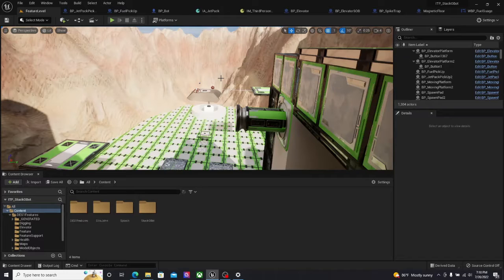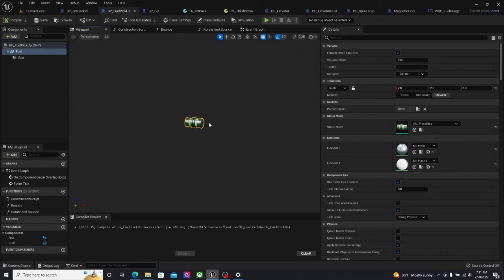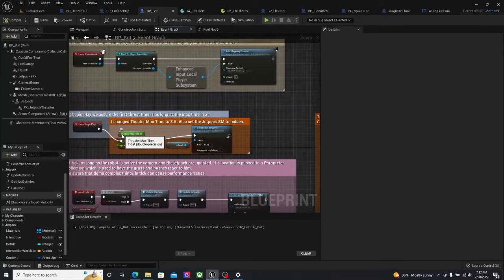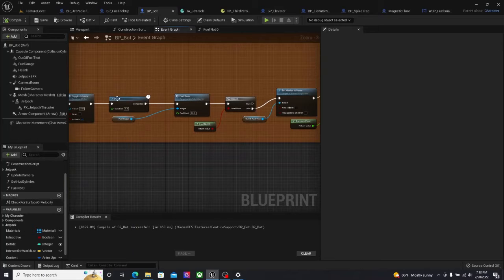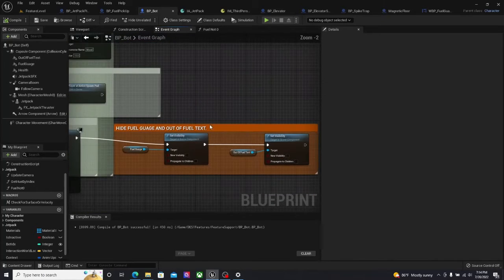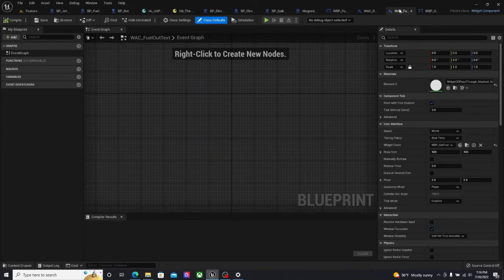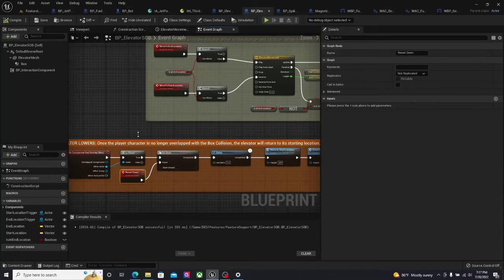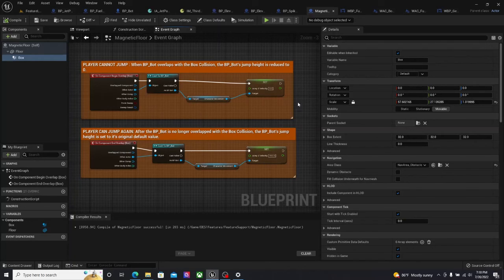EllisJohn Feature Video - Technical Walkthrough